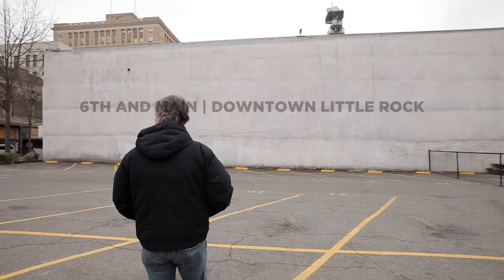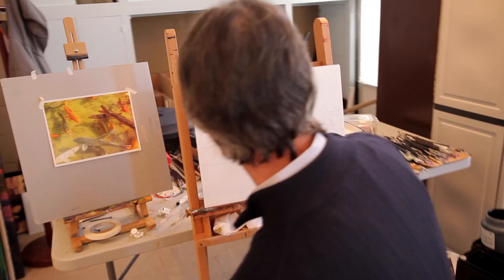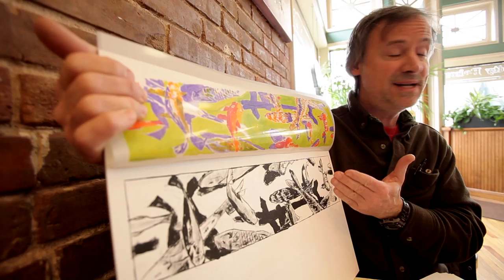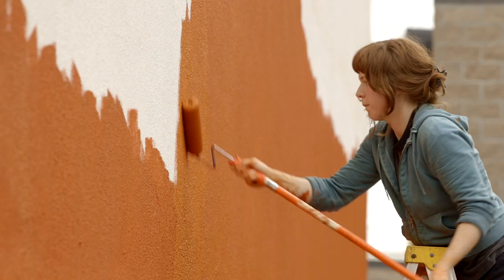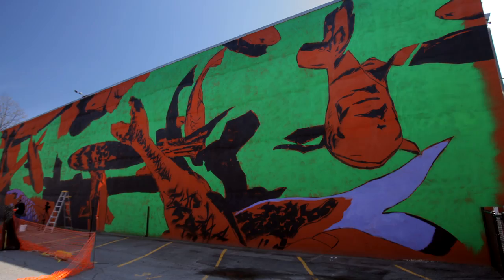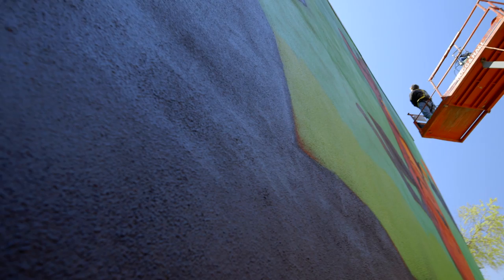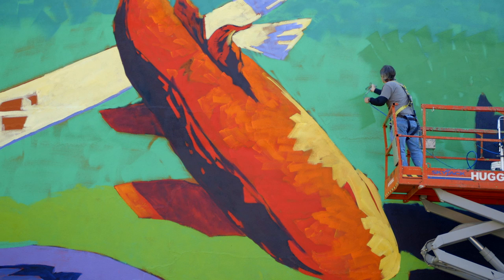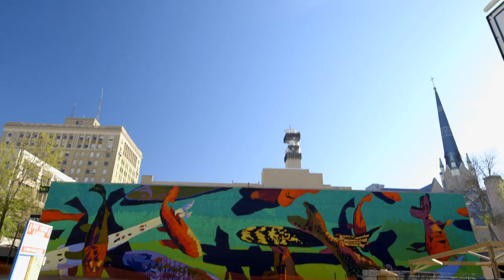Matt McLeod Creative Corridor Mural